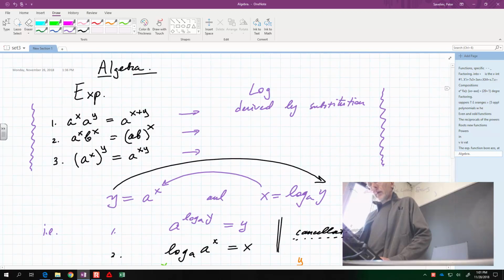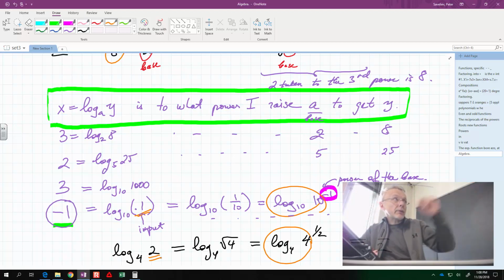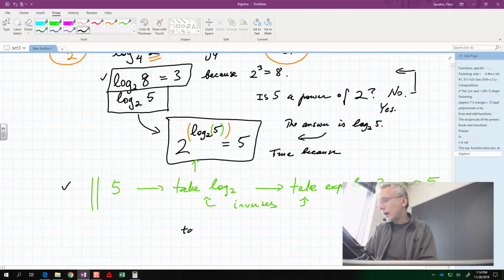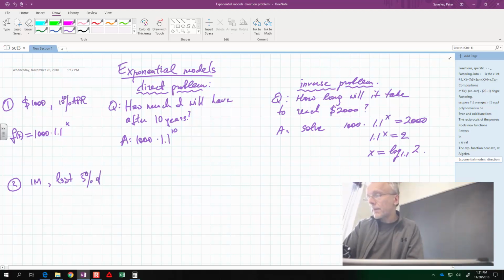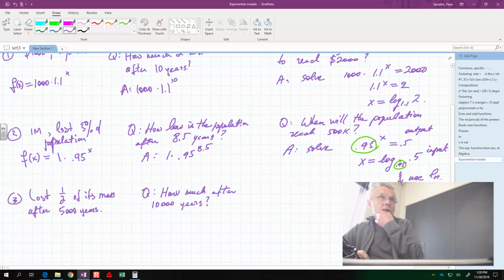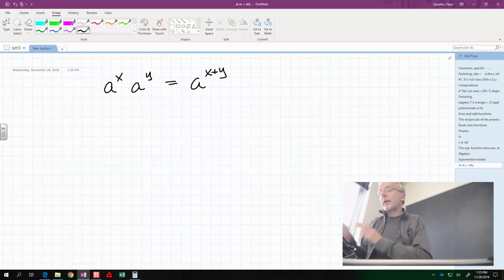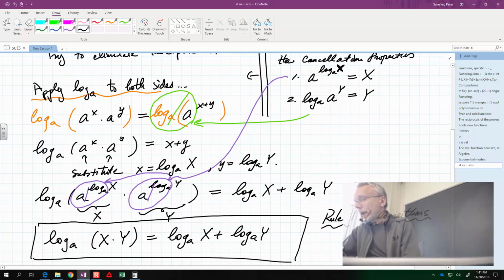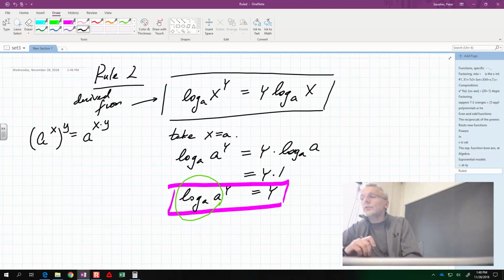The logarithm -- College Algebra